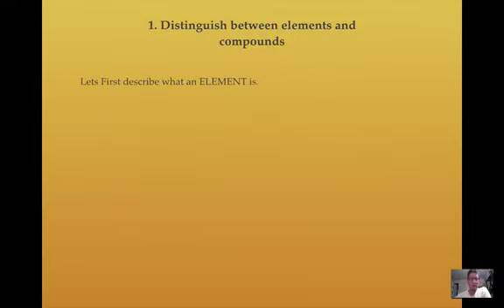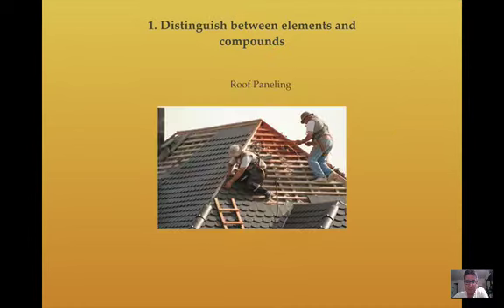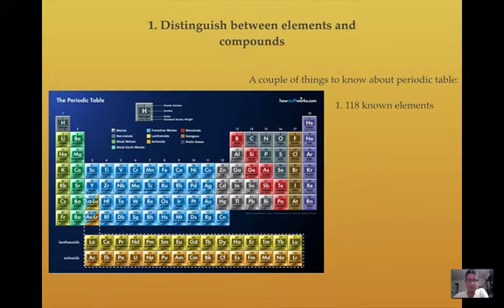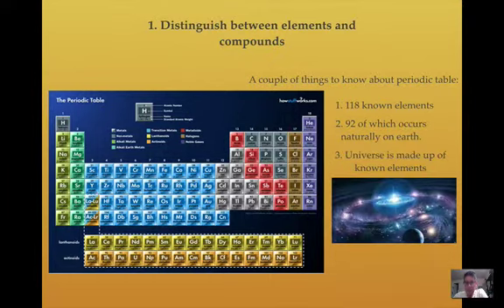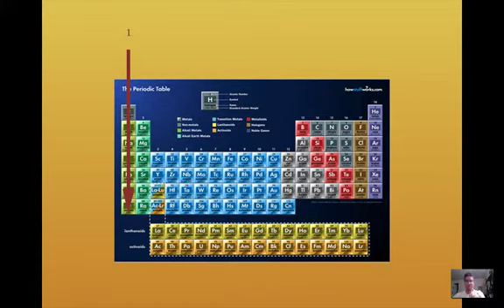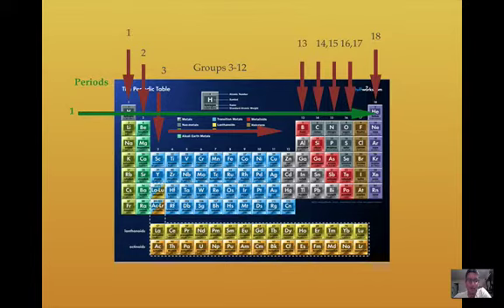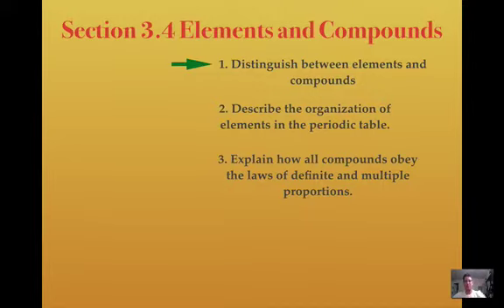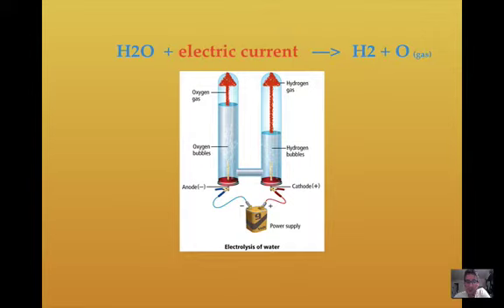3 4 Elements Compound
Explain how all compounds obey the laws of definite and multiple proportions.